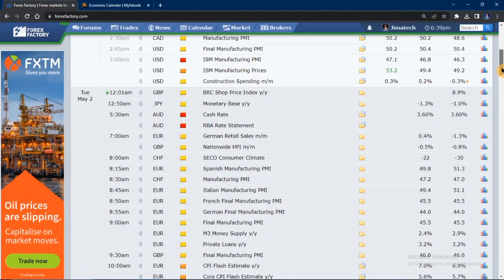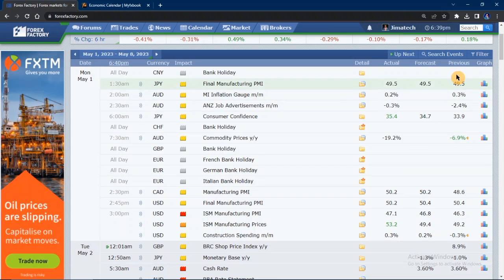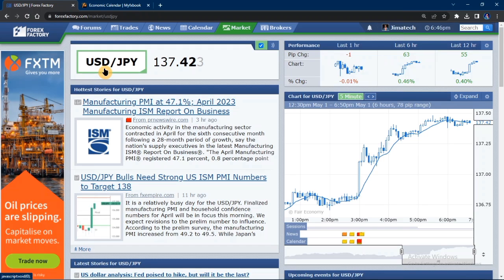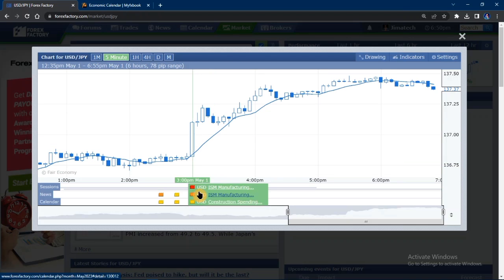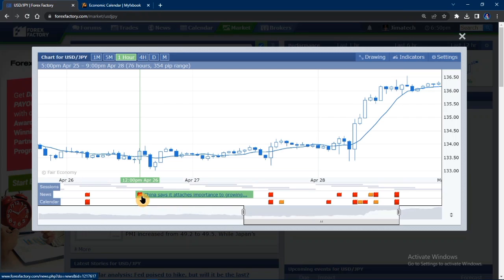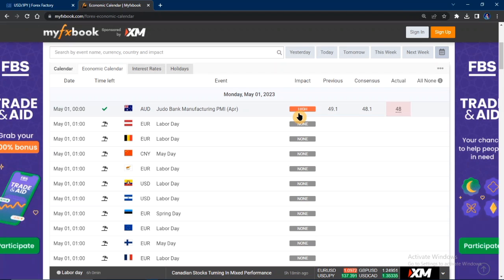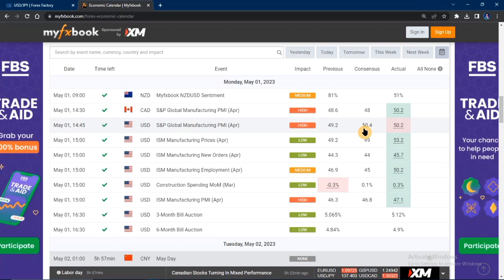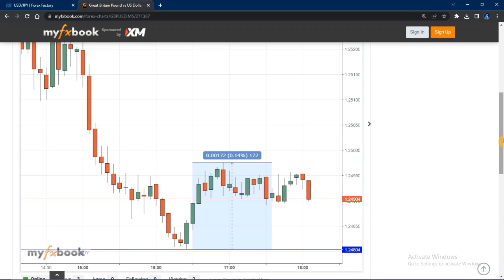Secret of forex fundamental analysis (impact news)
this video is extremely loaded with the foundational knowledge of forex. news platforms and their relevant features being comprehensively express, news are practically interpreted and compared with the forecast by expert, the affected currencies or currency pairs are clearly separated and study individually, finally the news is being apply to the LIVE CHART in other to achieve over 95% accurate trade entry and make a profitable trading decision.